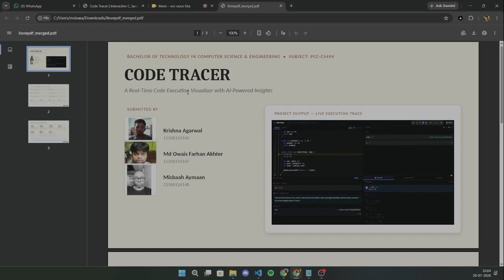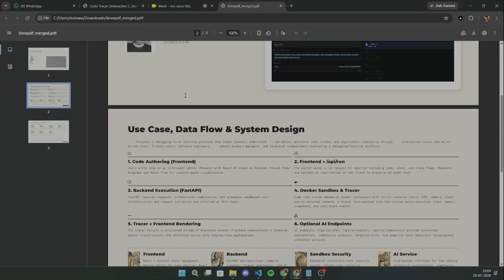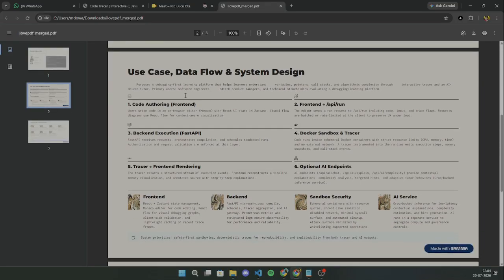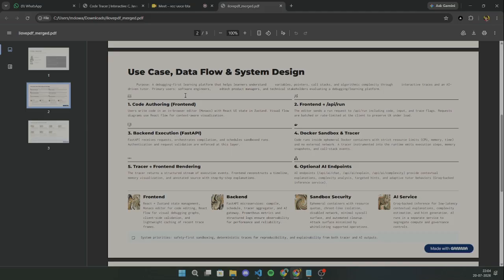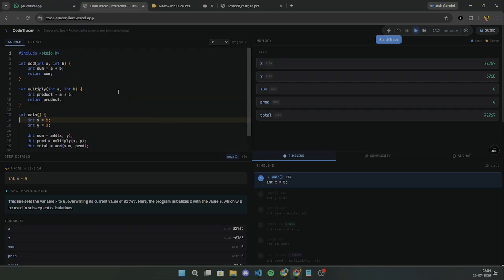CODE TRACER A Real-Time Code Execution Visualizer with AI-Powered Insightscing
CODE TRACER A Real-Time Code Execution Visualizer with AI-Powered Insights

Krishna Agarwal
Md Owais Farhan Akhter
Misbaah Aymaan

This project is part of course work of Algorithms course
Subject Code: PCC-CS494 MAKAUT University
BPPIMT(CSE) 2nd year

PROJECT TEAM
Under the guidance of Prof. Somenath Roy Choudhury, Dept. of CSE

PROJECT OUTPUT — LIVE EXECUTION TRACE

Future Scope & Enhancements

Roadmap: incremental feature rollout focused on language coverage, educator tooling, richer exports, and scalable performance. Each enhancement ties back to learning outcomes and
platform safety.

Expanded Language Support
Add C++, Java, JavaScript, Python variants
(multi-version runtimes). Provide languagespecific
tracers for pointer semantics, JIT
behaviors, and async stacks.
Save & Share Trace Sessions
Persist trace sessions with metadata, allow
shareable links and access controls. Enable
session diffs for instructor feedback and
peer review.

Export Trace Reports
Generate PDF or video exports of traces with  timeline annotations and AI explanations for
offline review or inclusion in assignments and grading artifacts.

Classroom Mode & Analytics
Teacher dashboards with per-student trace summaries, common misconceptions, time to solution metrics, and automated grouping for targeted interventions.

Smarter AI Tutor
Quiz/hint mode, scaffolded prompts, graduated hints, and curriculum-aware tutoring.
Integrate learning objectives to personalize difficulty and pacing.

Performance & Scalability
Worker autoscaling, prioritized queues for classroom sessions, aggregated trace compression, and partial replay for very large programs to reduce bandwidth and
latency.

Advanced Tracing Features
Specialized visualizations for dynamic
programming, graph algorithms, and
concurrency traces (thread interactions, lock
contention). Tooling for visualizing
algorithmic complexity across inputs.

Prioritize secure multi-language runtimes and deterministic tracing for fair assessment.
Design export formats and teacher analytics with privacy-compliant data retention policies.
Stage AI feature rollouts with human-in-the-loop validation and guardrails.